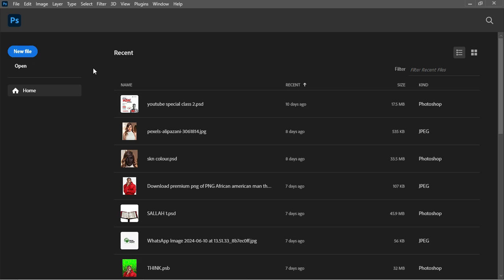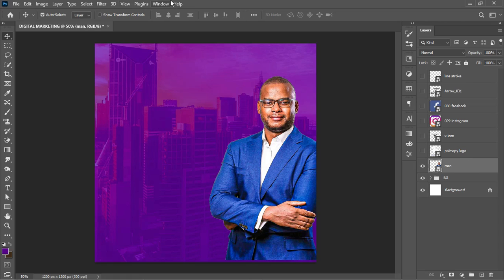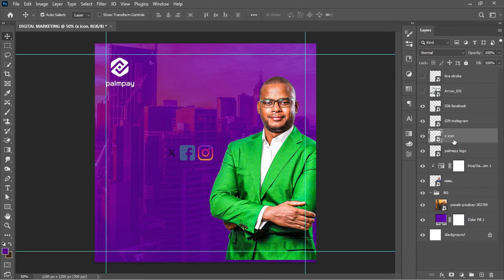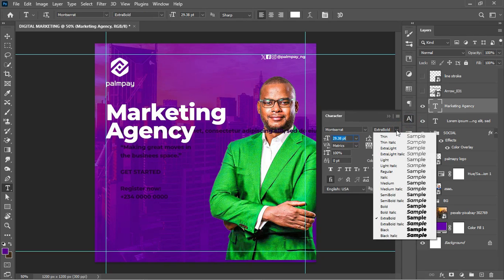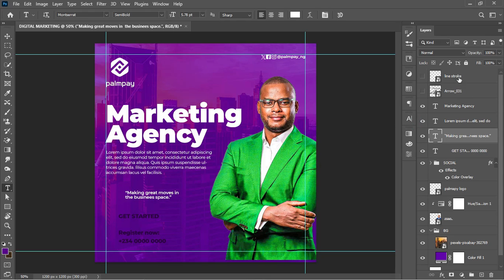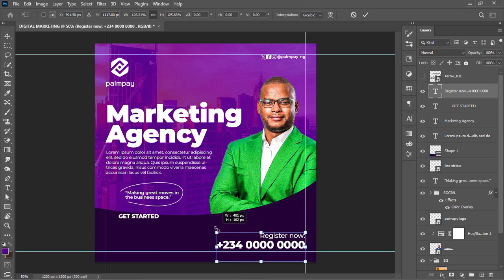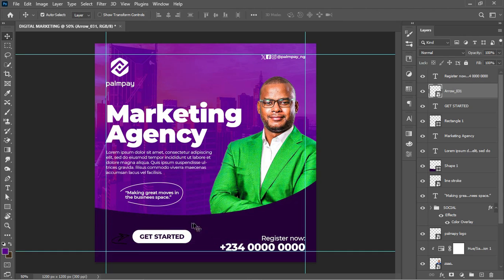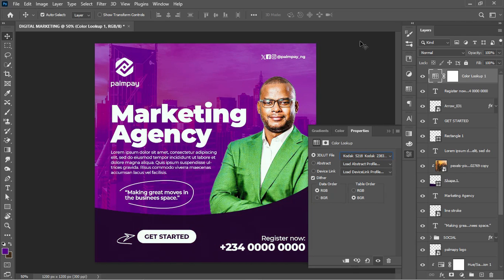social media banner design for digital marketing free templates| Photoshop Tutorial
Hello, welcome to my channel YJ Digital World, I'm Agu Joseph! on this video tutorial, i will guide you through on How to Design a Digital Marketing Social Media Banner in Photoshop and how to make social media post in photoshop. Likewise, social media post design, that can be used on all social media post.